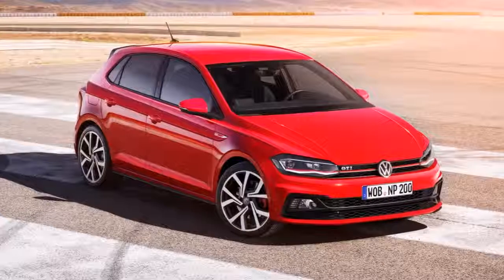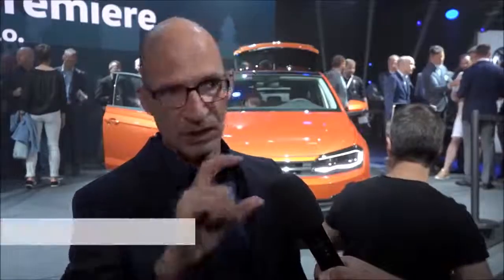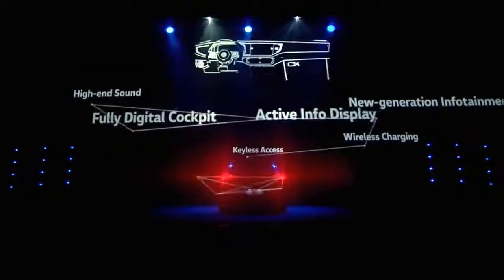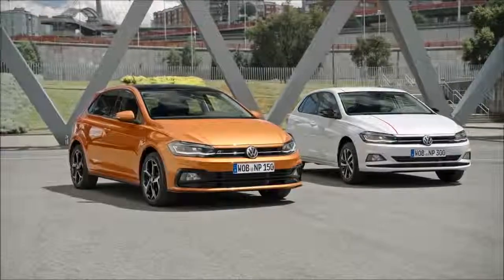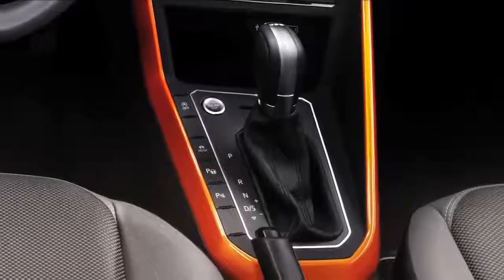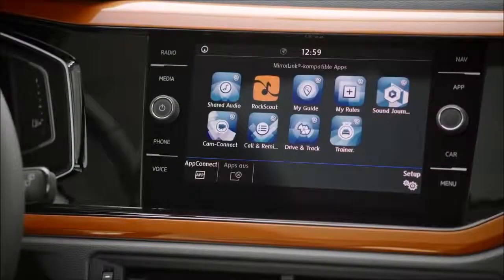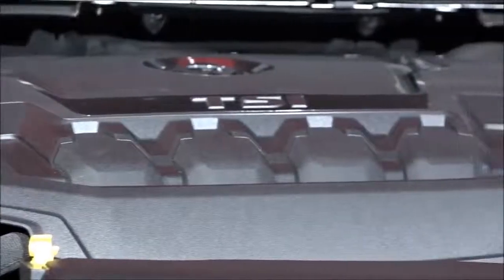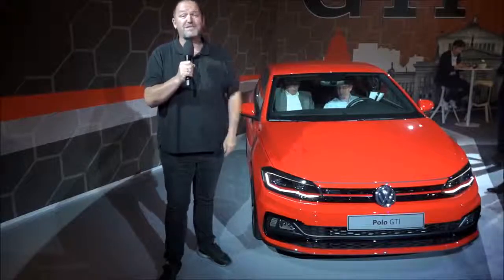2018 Volkswagen Polo Review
2018 Volkswagen Polo revealed
German brand details its next-generation city car.

Volkswagen chairman Herbert Diess has unveiled the new sixth-generation Polo at a media reception at the company's Wolfsburg headquarters in Germany, revealing an outwardly larger, significantly roomier and more tchnically sophisticated model than today's eight-year-old model.
Set for Australian deliveries in 2018 following a planned public debut at the upcoming Frankfurt motor show, the new Polo will be produced in five-door hatchback form only, with buyers offered the choice of up to six engines – the most powerful of which endows the range topping turbocharged 2.0-litre four-cylinder powered GTi model planned to see right-hand drive production early next year with a Ford Fiesta ST equalling 147kW.
The new Polo has been developed from the ground up in an engineering program that also encompasses the mechanical identical fifth-generation Seat Ibiza and yet-to-be-launched fourth-generation Skoda Fabia as well as upcoming production versions of the Volkswagen T-Breeze and Seat Arona.

Key among the compact car competition for the new model is the Ford Fiesta, Hyundai i20, Renault Clio and Nissan Micra.

Based around the German car maker's MQB AO platform architecture, the new Volkswagen has grown quite significantly to match the dimensional gains made by many of its more contemporary compact class rivals; it boasts a 94mm longer wheelbase than the fifth-generation Polo at 2564mm, while the track widths are up by 62mm at the front at 1525mm and by 49mm at the rear at 1505mm to provide it with a considerably larger footprint than ever before.
The previous Polo was based around Volkswagen's PQ25 platform, whose engineering dates back to the fourth-generation model launched back in 2001.
The adoption of the new underpinnings, which employ a combination of hot formed steel and aluminium within the floorpan for added weight savings and support a MacPherson strut front and torsion beam rear suspension, has provided scope for a more progressive exterior design, according to Volkswagen brand design boss, Klaus Bischoff.

"Better proportions create the framework for a more confident appearance," he says. "We have capitalised on the realignment of dimensions with an expressive design. It's a car that fits perfectly with our times both visually and technologically."
Despite being immediately recognisable as a Volkswagen, Bischoff and his team of designers have incorporated a number of new design elements on the new car, including a distinctive swage line graphic that provides additional structure to the bodywork in an area above the door handles.

At 4053mm in length, 17511mm in width and 1446mm in height, it is 81mm longer, 63mm wider and 7mm lower than its predecessor.
By comparison, the recently introduced Ford Fiesta stretches to 4407mm in length, 1722mm in width and 1476mm in height.
The new Polo will be sold in six different trim lines. Included are the familiar Trendline, Comfortline and Highline lines, a special Beats edition with an upgraded sound system and an R-line trim featuring re-profiled bumpers, standard 16-inch alloy wheels and darkened exterior elements among other unique touches.

At the top of the line-up is the GTi. It receives a number of traditional cues, including uniquely styled bumpers, a honeycomb grille insert, red highlights within the headlamps, 17-inch alloy wheels, a rear spoiler atop the rear hatchback, LED tail lamps and dual chromed tailpipes.
The decision to dispense with the three-door bodystyle, which has traditionally accounted for over 30 per cent of worldwide sales, comes on the back of slowing sales and follows similar moves with the latest Renault Clio, Nissan Micra and Seat Ibiza – all of which are offered exclusively in five-door form.

The increase in external dimensions combines with the improved packaging offered by the new MQB AO platform to provide the new Polo with a larger interior boasting a claimed 15mm increase in headroom up front and 30mm increase in headroom in the rear. Volkswagen also quotes a significant 71 litre improvement in luggage capacity at 351 litres.
As with the exterior, the interior has been thoroughly redesigned, with a newly styled dashboard featuring new steering wheel and more contemporary switchgear at the centre of the changes. Analogue instruments remain standard, though buyers can option the new Polo with the latest version of Volkswagen's Active Info Display digital instruments along with a wide number of connectivity functions, including a wireless smartphone charging pad and keyless access.